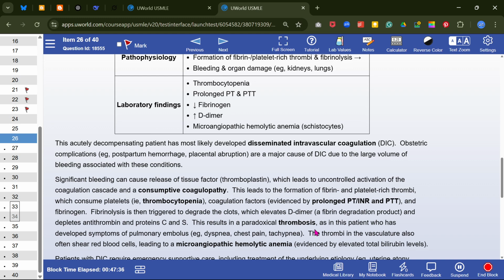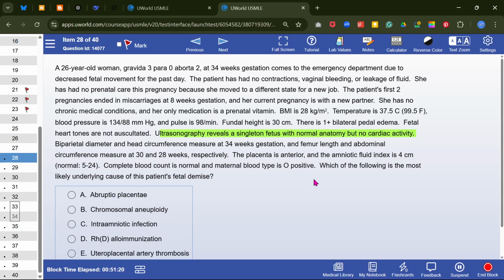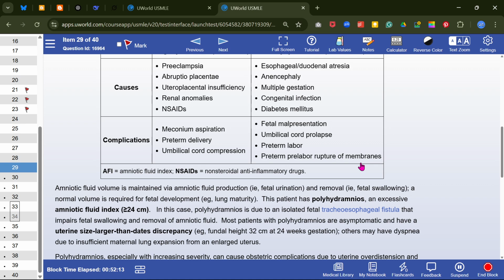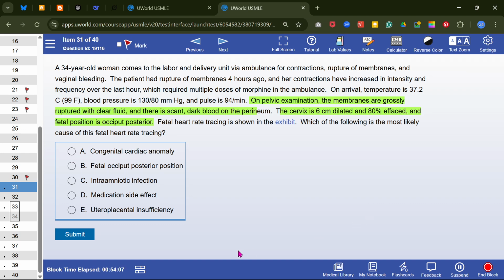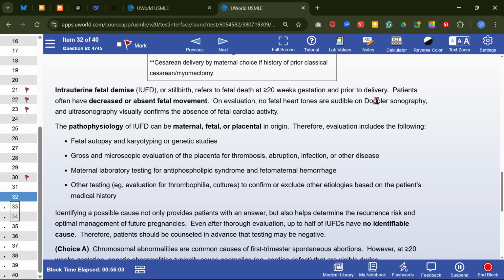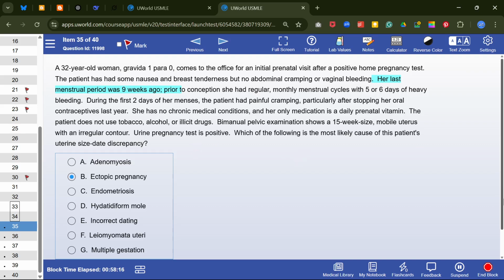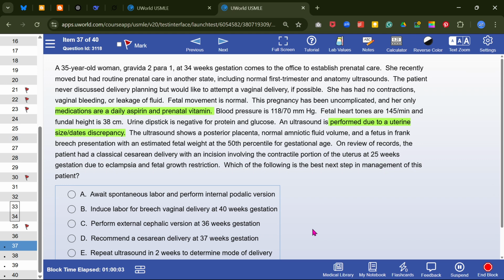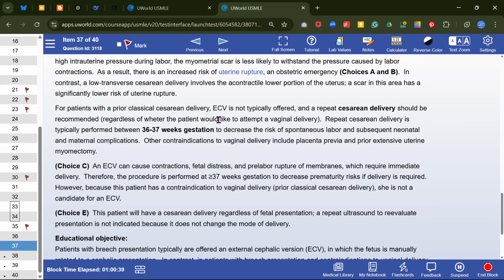Obstetrics uworld qsolve part 5